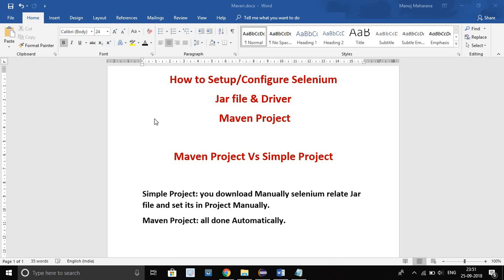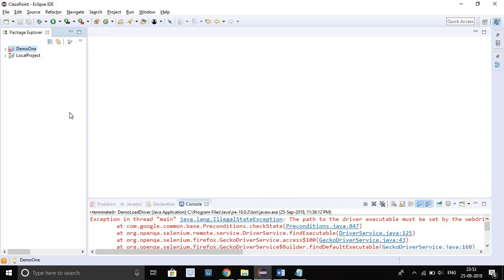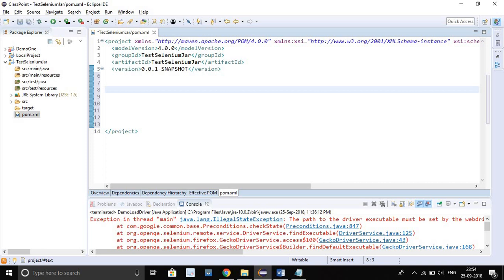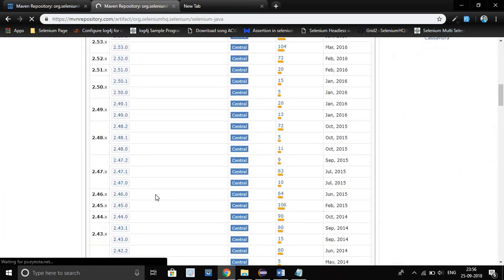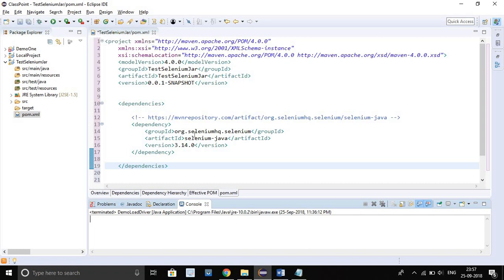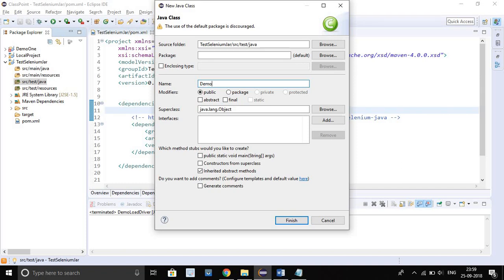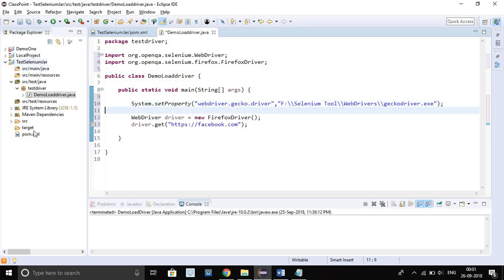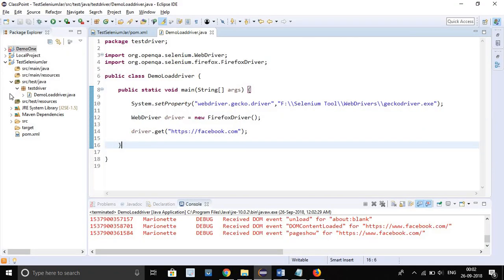How to Configure Selenium Jar file & Driver in Maven Project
Step 1: Create Maven Project.
Step 2: Copy-paste the below code in pom.xml file for selenium dependency between the dependencies Tag

Step 3: Now same the POM.XML file.

Hence, your Selemiun all neccessary jar file will download automatically and configured

Join the Code.
Thanks!
Manoj Maharana